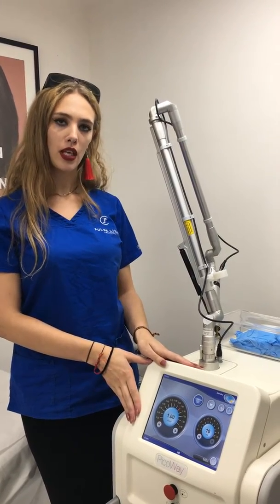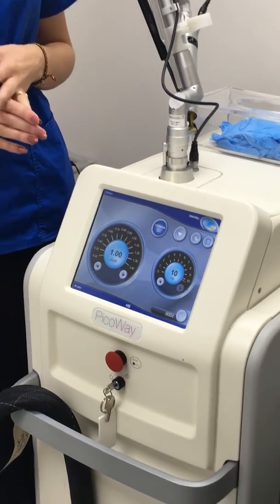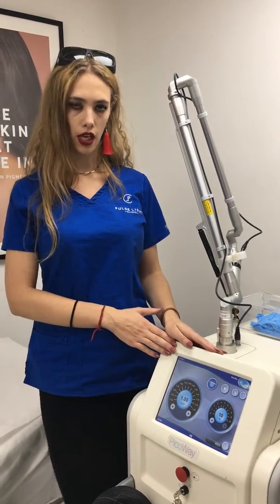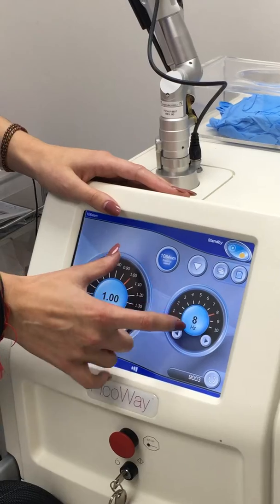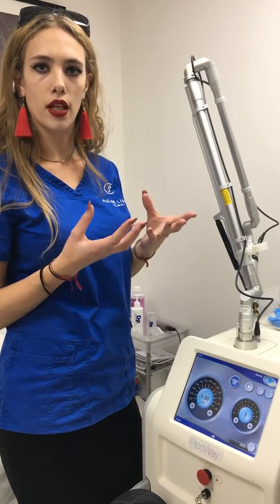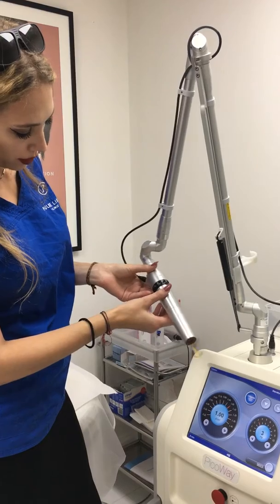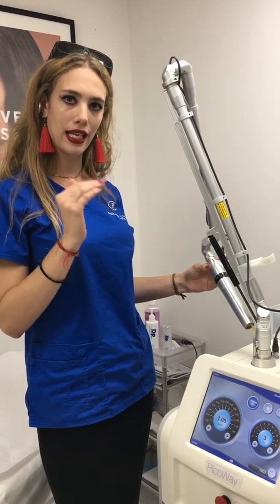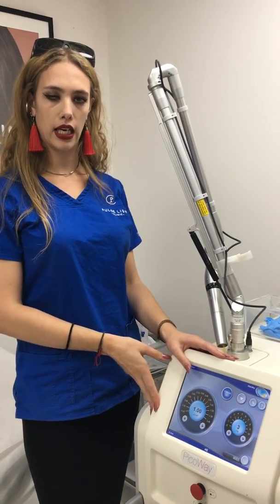The Science behind Laser Tattoo Removal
Senior technician Jo explains how laser tattoo removal works with PicoWay Laser.

PICOWAY: Suitable for fair skin types on RED, BLACK and YELLOW INKS. Suitable for darker skin types with BLACK ink only.